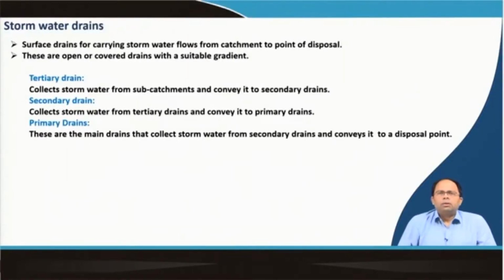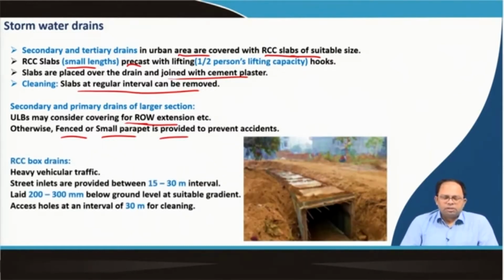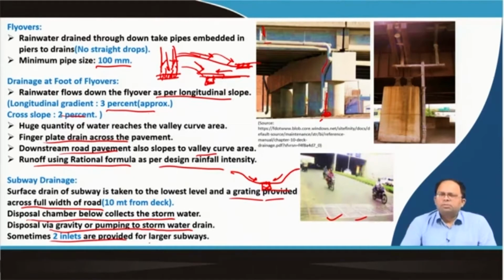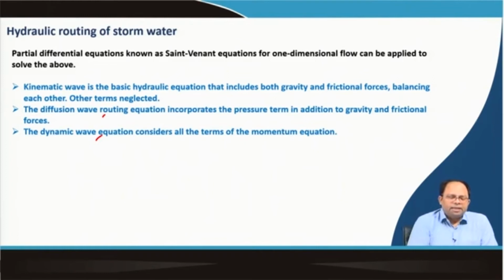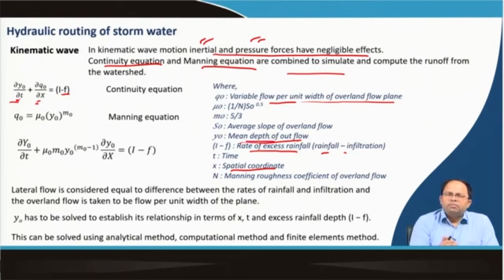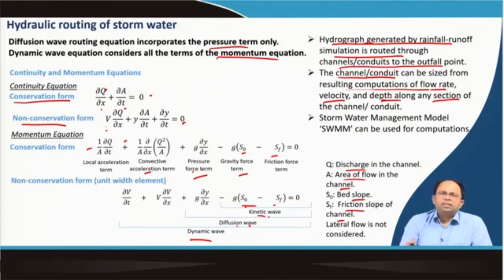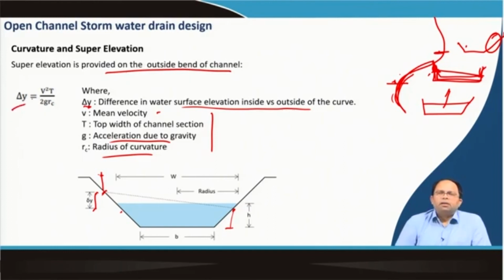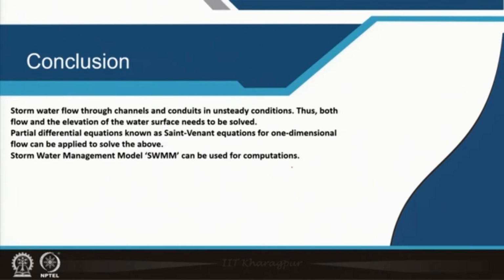Lecture 48 : Storm water drains